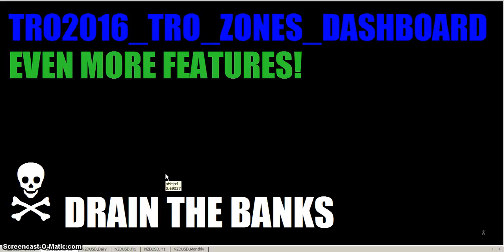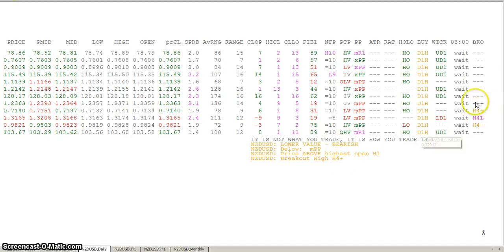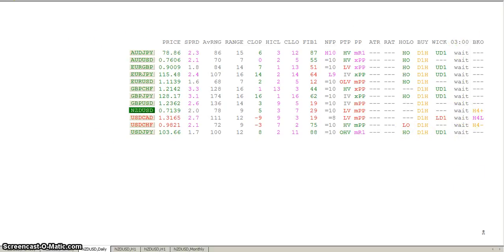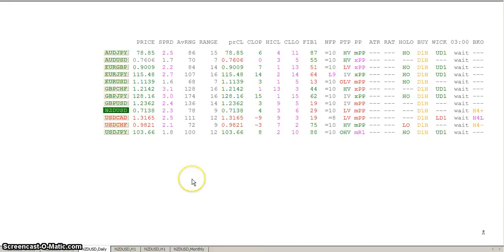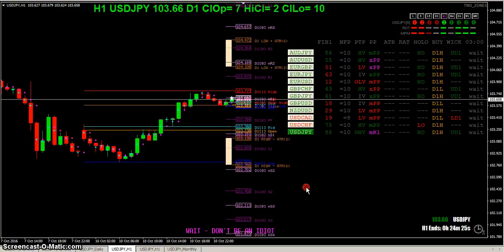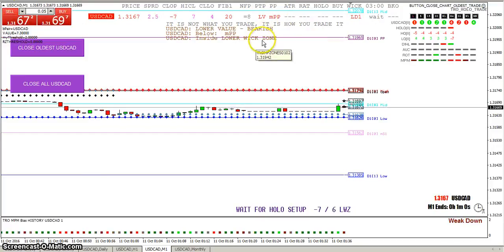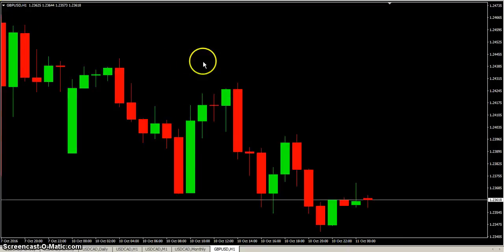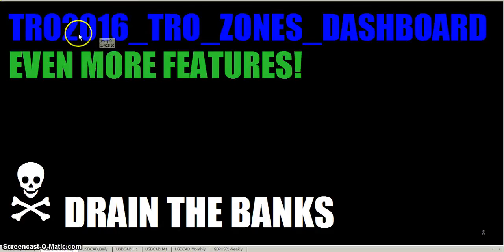TRO ZONES DASHBOARD PT 2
TRO ZONES DASHBOARD PART 2.  More features.